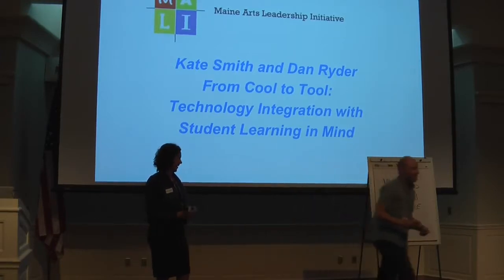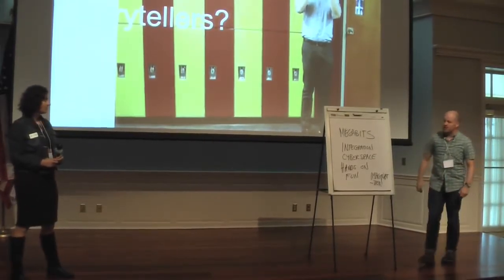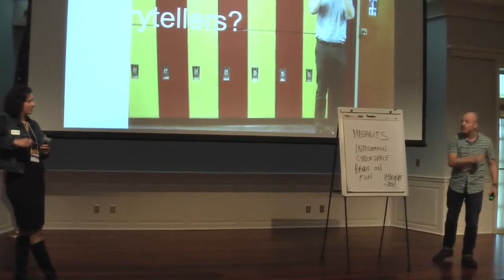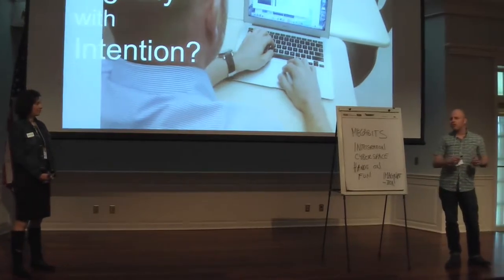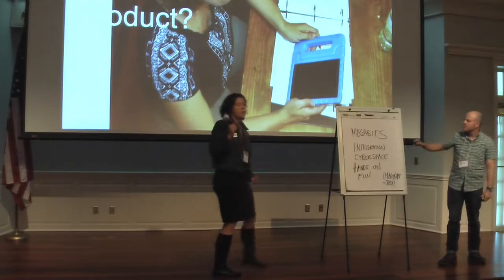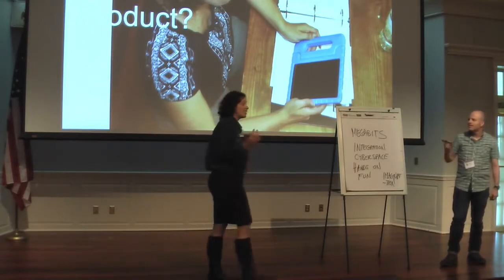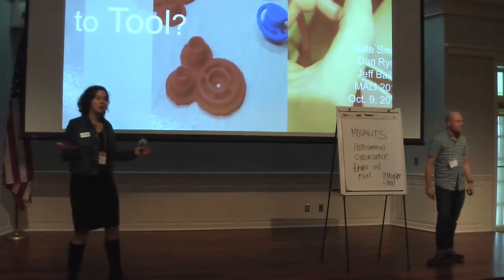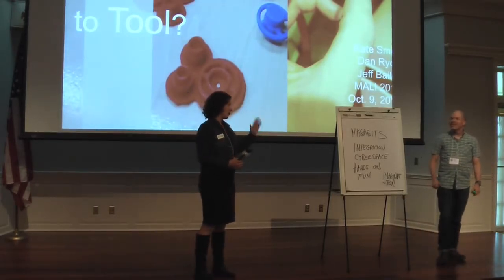From Cool to Tool: Technology Integration with Student Learning in Mind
From Cool to Tool: Technology Integration with Student Learning in Mind presented by Kate Smith and Dan Ryer
This 5-minute video is one of nine that document the Five X Five (5 slides, 5 minutes) presentations at the Maine Biennial Arts Education conference: The Measure of Success, October 9, 2015. The conference was presented by the Maine Arts Commission’s Maine Arts Leadership Initiative (MALI). To access the conference resources please go For more information on MALI, established in 2010, please go